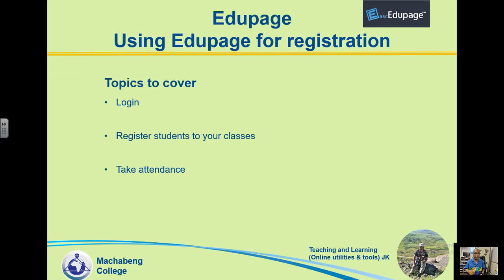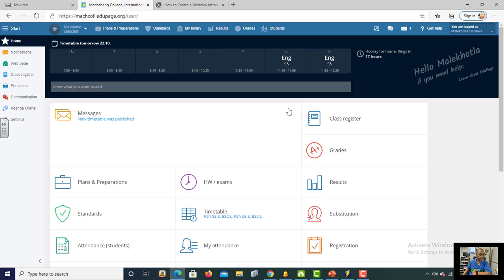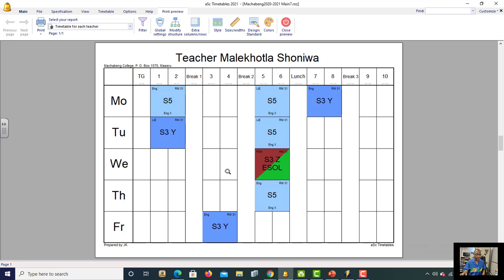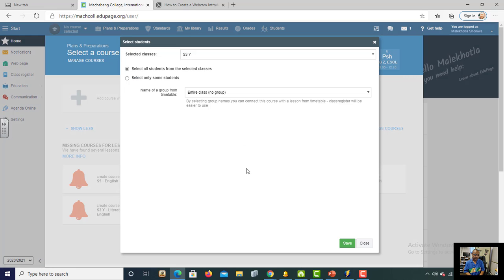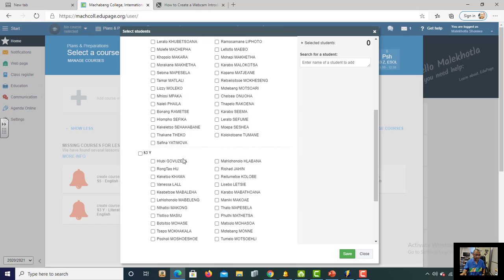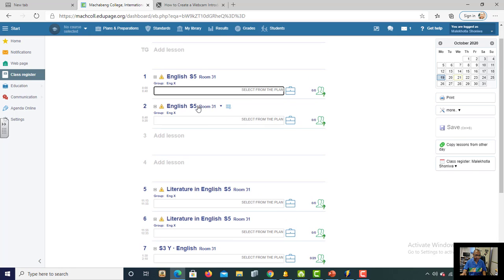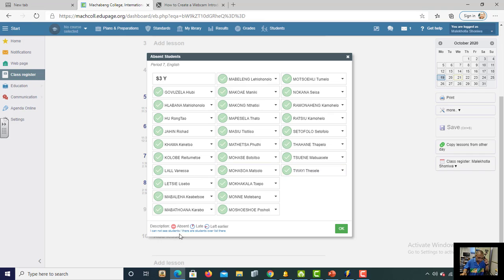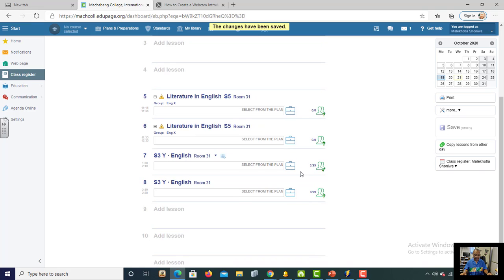Registering Students on Edupage